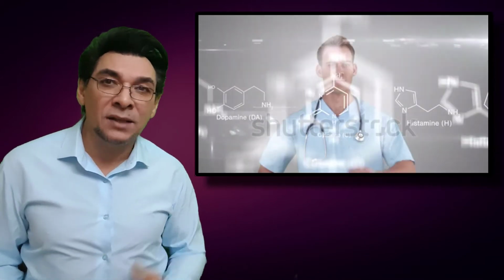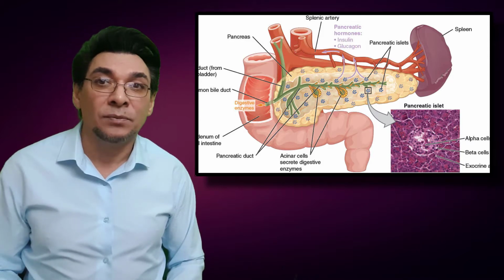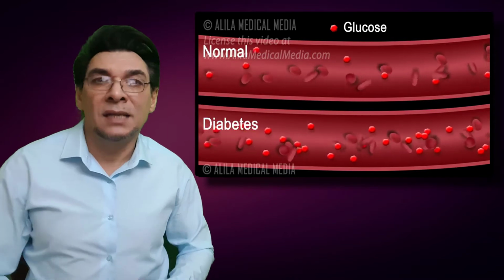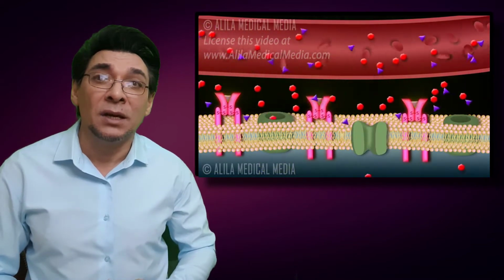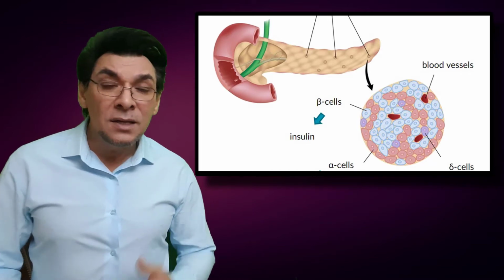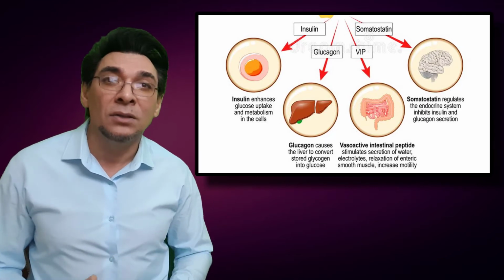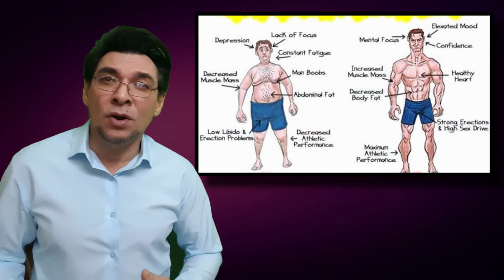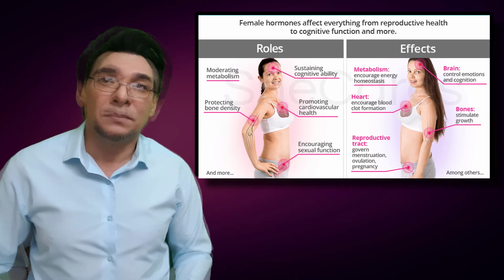Endocrine system 3. Pancreas. Testes and Ovaries